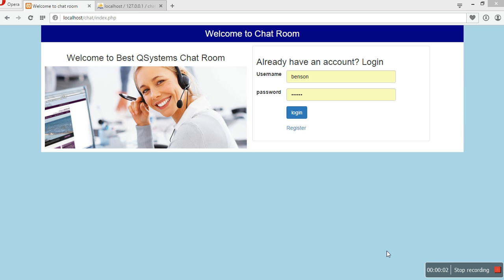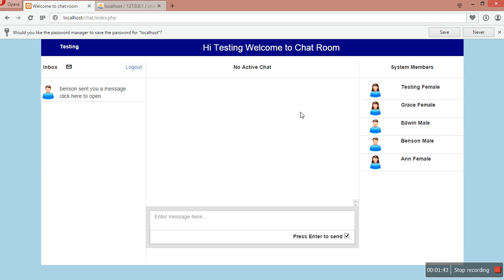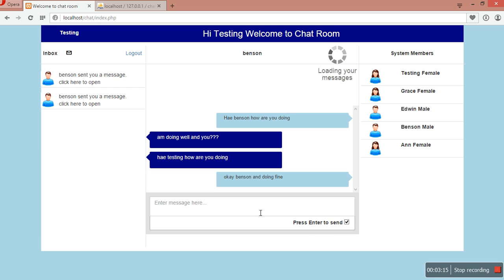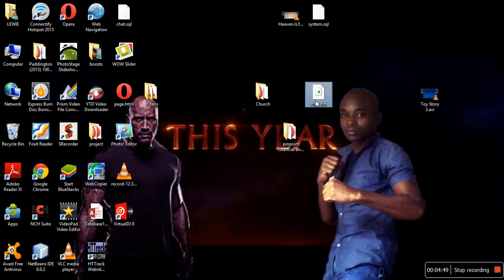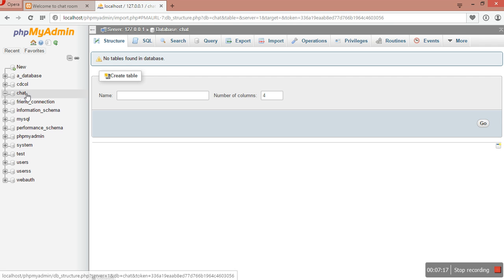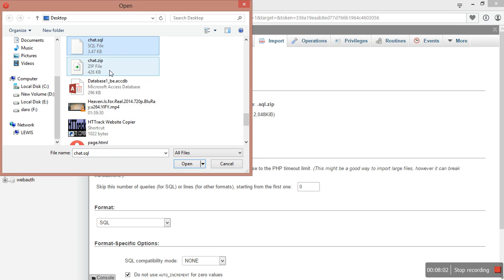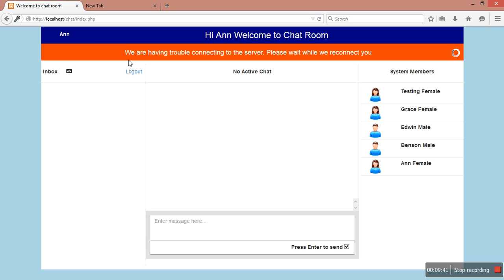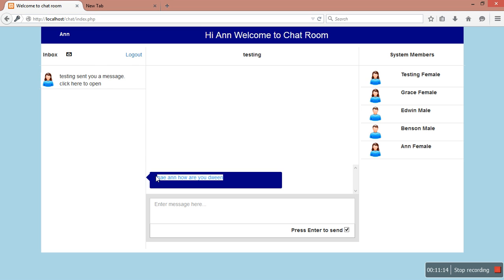Jquery Professional Real Time Chatting system with Mult-Connections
You can edit and, recreate and redistribute it in manner.
Nice time as you continute working on your projects...